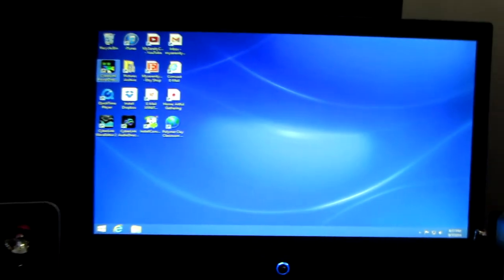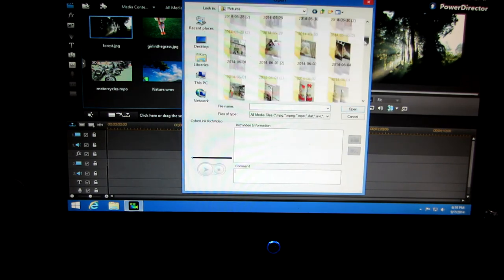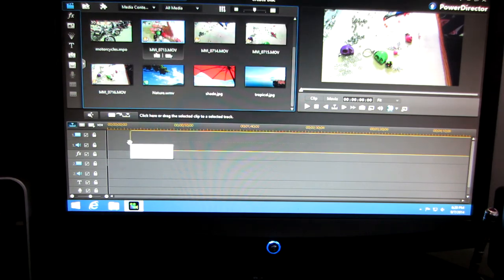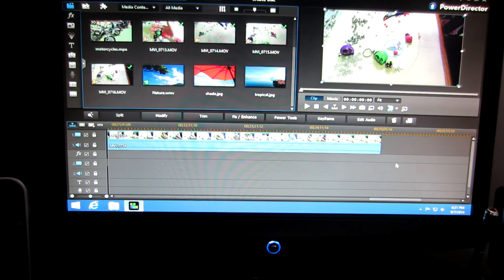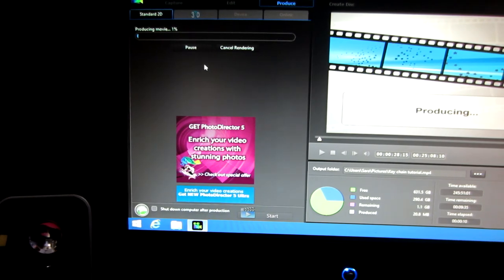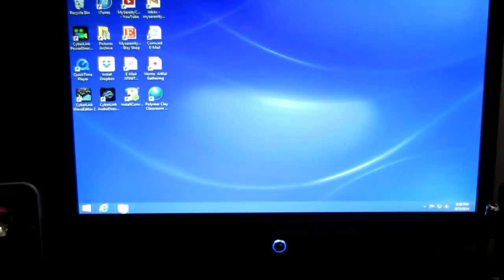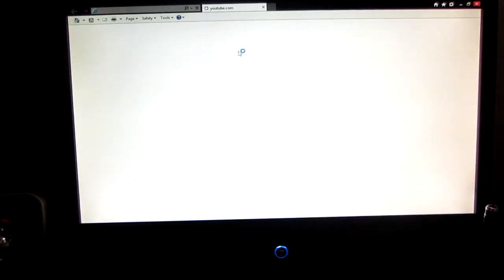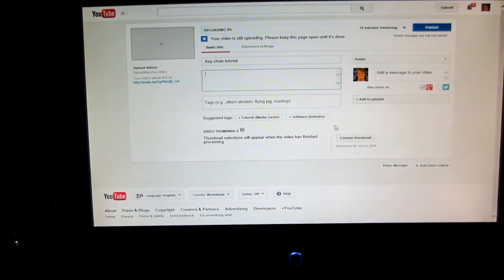Power Director Tutorial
Hello. I use a program called Power Director when I want to create a video longer than 10 min. It converts the video I take with my camera into another format so it is one long video instead of 3 or 4 10 min. ones. TFW, Sara